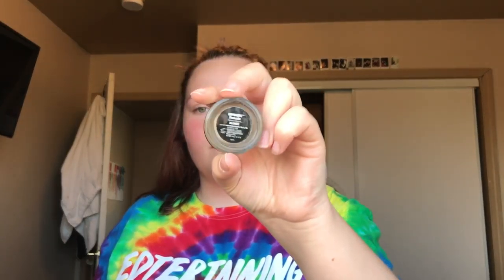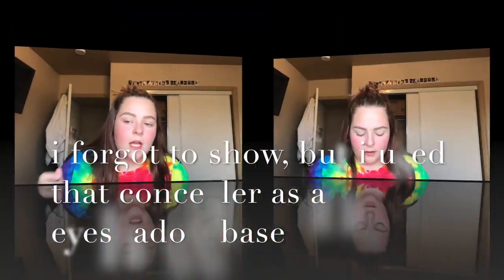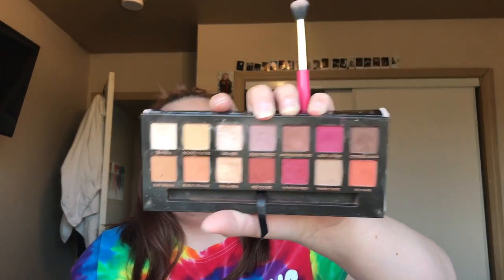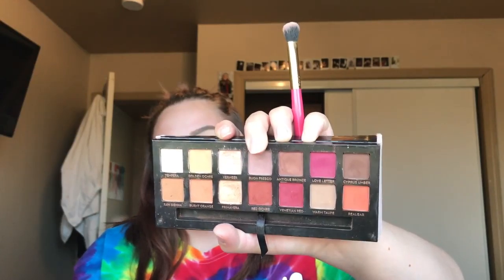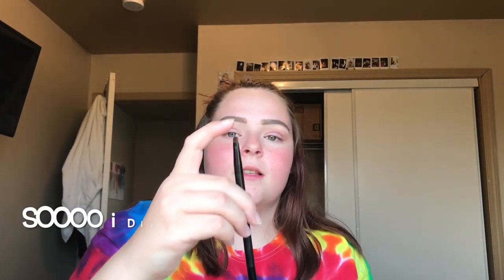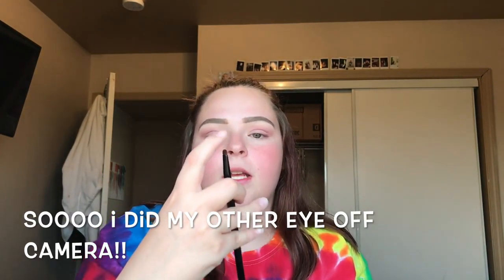peek of purple makeup!!/ EASY makeup for anyone!! / Tymekia